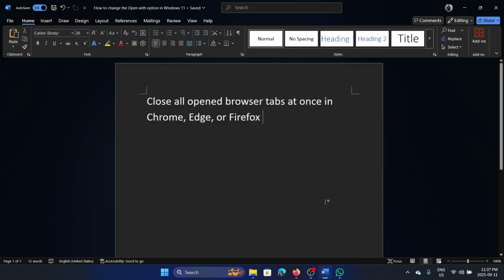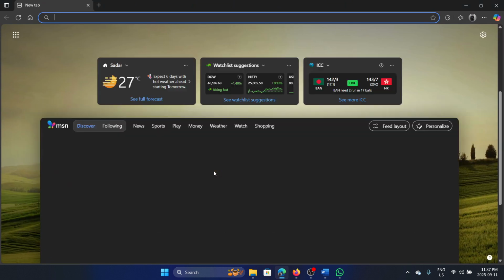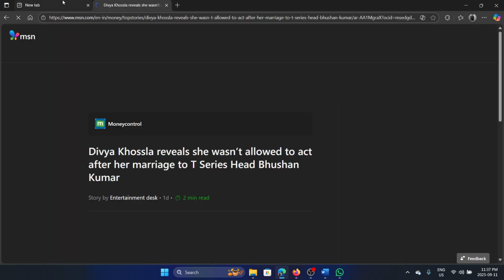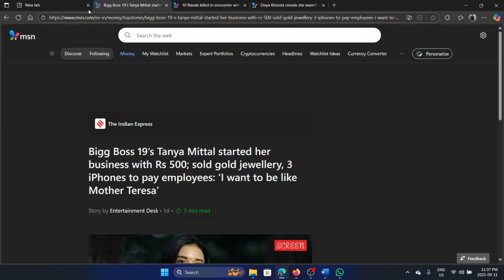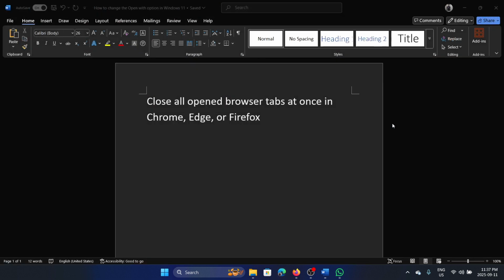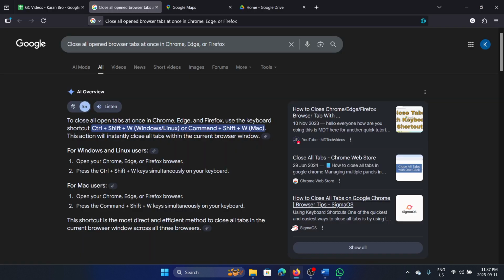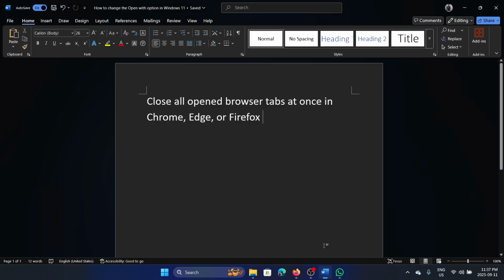Close all opened browser tabs at once in Chrome, Edge, or Firefox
Video Title: Close all opened browser tabs at once in Chrome, Edge, or Firefox

If you wish to Close all opened browser tabs at once in Chrome, Edge, or Firefox then please watch this video.